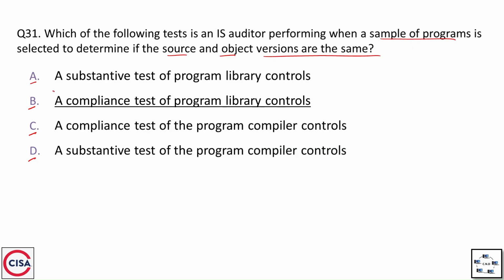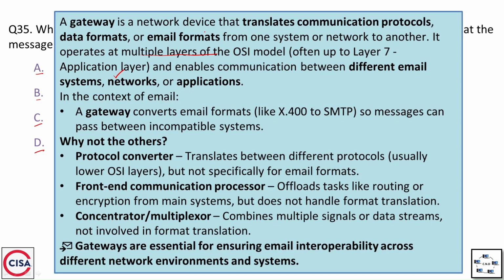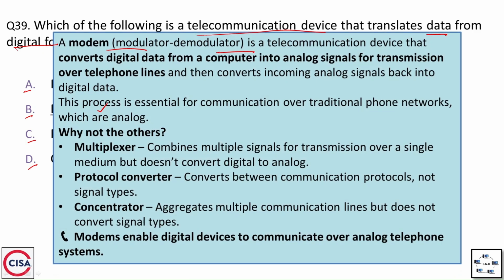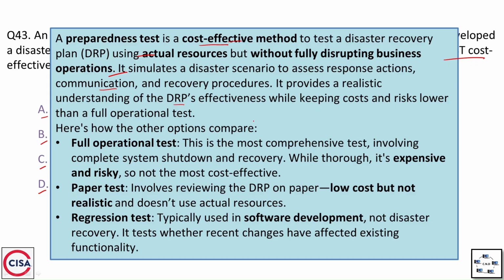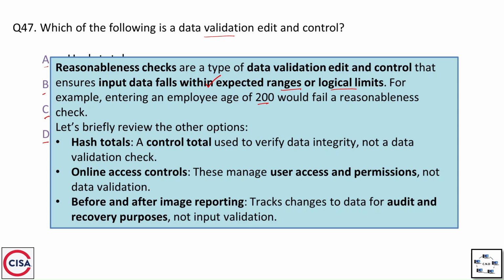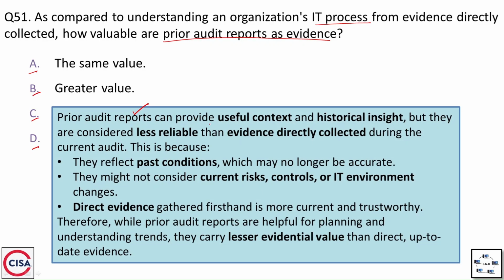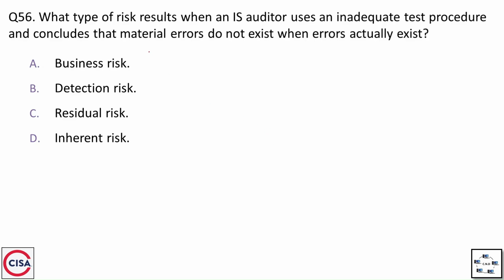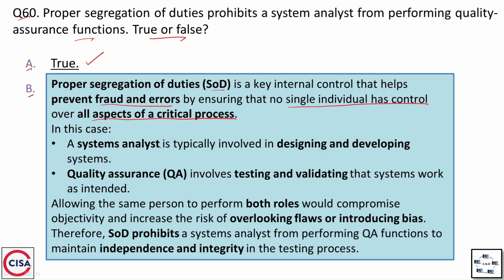30 ISACA CISA Exam Questions | CISA Exam Prep 2025 - Part 2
Are you preparing for the ISACA CISA (Certified Information Systems Auditor) exam? In this video, we walk through 30 real-world CISA practice questions and answers with detailed explanations to help you reinforce key concepts and sharpen your exam strategy.
Whether you're just starting out or reviewing before test day, these CISA exam practice questions cover critical areas from the five CISA domains:
✅ Information Systems Auditing Process
✅ Governance and Management of IT
✅ Information Systems Acquisition, Development, and Implementation
✅ Information Systems Operations and Business Resilience
✅ Protection of Information Assets

💡 What you'll learn in this video:
✅ CISA exam format and question style
✅ Rationales behind each correct answer
✅ Tips to avoid common mistakes
✅ Exam-focused explanations to boost your confidence

🎯 Perfect for IT auditors, security professionals, and risk managers aiming to pass the CISA exam on their first try!